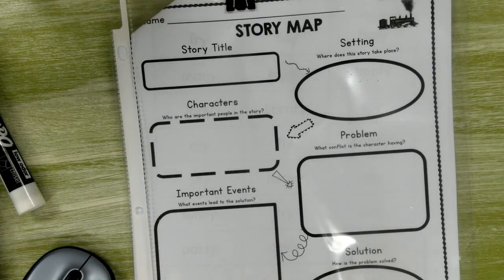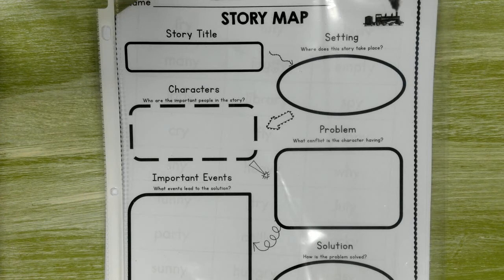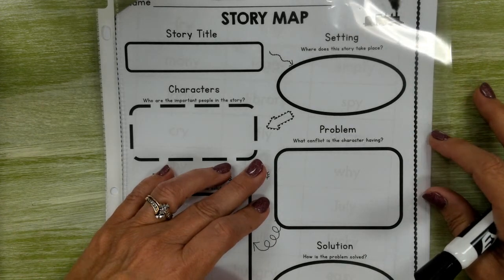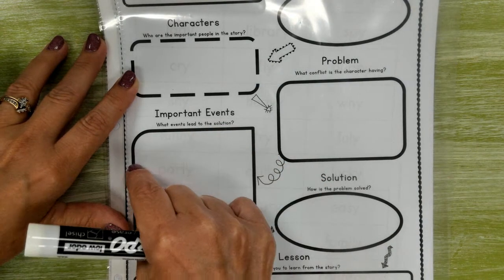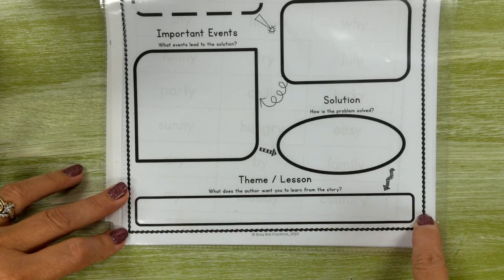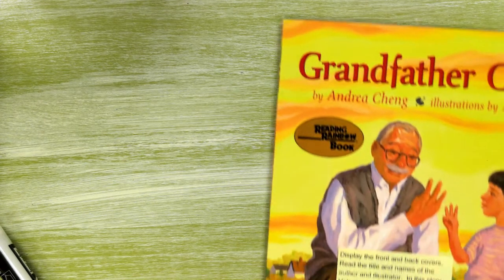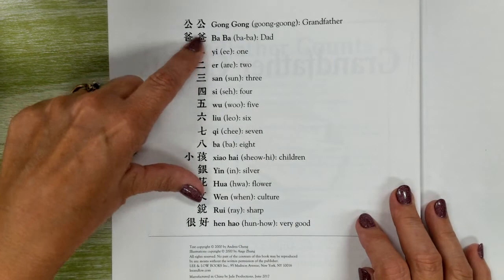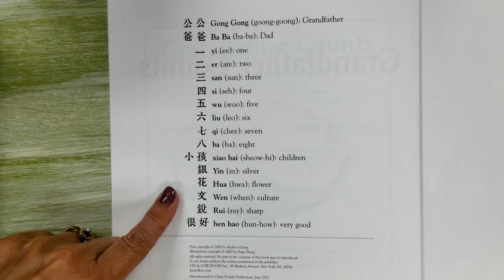Story Map Teach Video